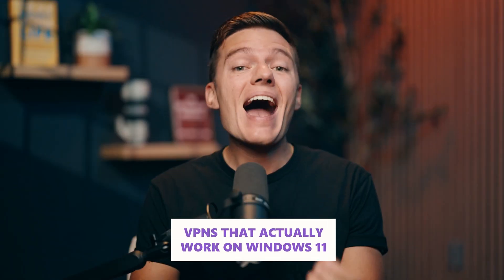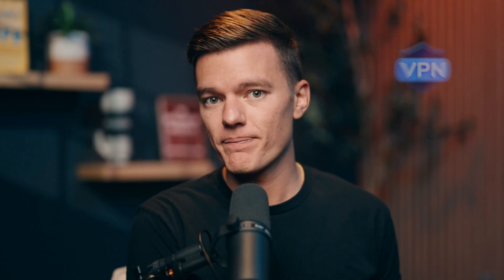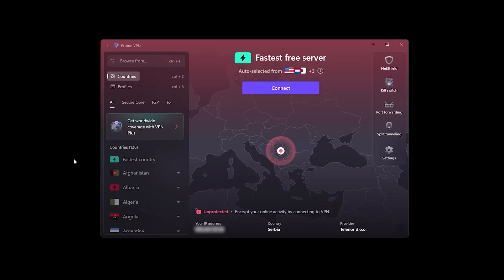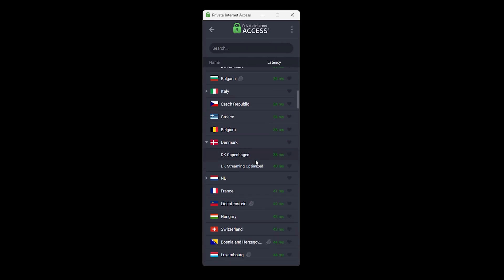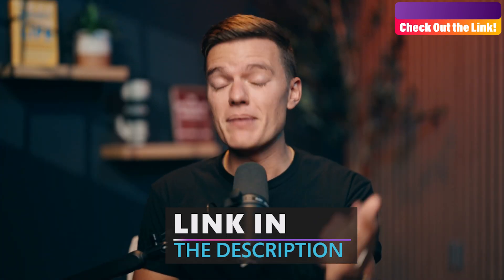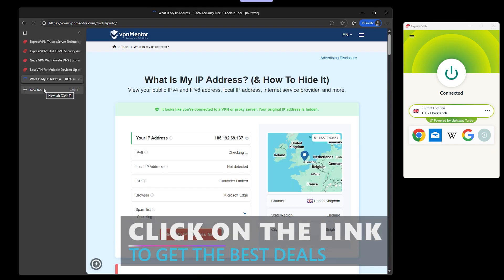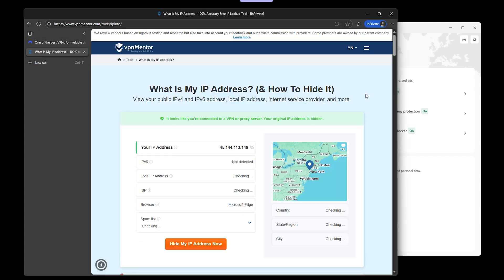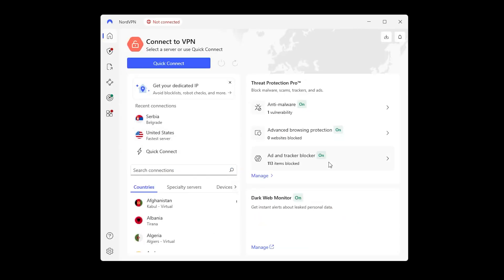I Found the BEST Free VPN for Windows 11 (2026) | Top 4 VPNs for PC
🔒👇 EXCLUSIVE VPN DEALS for Windows 11 users 👇🔒

Best Free VPN for Windows 11 (2026 Guide)

After testing countless options, I found the best FREE VPN for Windows 11 that is actually safe and effective. If you're looking for real privacy without paying a cent, this is the one to get. But is a free VPN always the right choice?

This is your complete guide to the 4 best VPNs for Windows 11 in 2026. We start with the #1 free option that I can actually recommend (Proton VPN) and then compare it to the top 3 premium VPNs that offer more speed, features, and streaming power.

Looking for the best free VPN for Windows 11 that’s actually safe, fast, and trustworthy? After testing countless options, this video reveals the #1 free VPN that works on Windows 11, plus the top 3 premium VPNs if you want more speed, features, and streaming access.

This guide covers everything you need to protect your Windows 11 PC — including whether free VPNs are safe, how they compare to paid VPNs, and which VPN gives you the best privacy, speed, and no-logs protection.
Perfect if you need a free VPN for PC, want to improve Windows 11 privacy, or just want the best VPN deals in 2026.

🔥 VPNs Covered in This Video
➡️ Proton VPN — Best FREE VPN (unlimited data, no logs)
 ➡️ PIA VPN — Best budget VPN for Windows 11
 ➡️ ExpressVPN — Fastest & easiest to use
 ➡️ NordVPN — Best for features & security

Best free VPN that works on Windows 11
Free VPN vs paid VPN (which one you actually need)
VPN speed, performance, and streaming tests
Windows 11 privacy and tracking concerns
How a VPN protects your PC from ISPs and websites
How to stay private on Windows 11 in 2026
Which VPN is safest for beginners

00:00 Introduction
00:28 Importance of Privacy
00:40 Why Do You Need a VPN?
00:55 Which VPNs Actually Do the Job on Windows 11?
01:18 What Does the Right VPN Actually Let You Do on Windows 11?
02:16 Proton VPN (Free VPN) Features for Windows 11
03:18 Private Internet Access (PIA VPN) Features for Windows 11
04:39 ExpressVPN Features for Windows 11
05:43 NordVPN Features for Windows 11
06:49 The Real Privacy Test on Windows 11
07:33 The Quick Recap